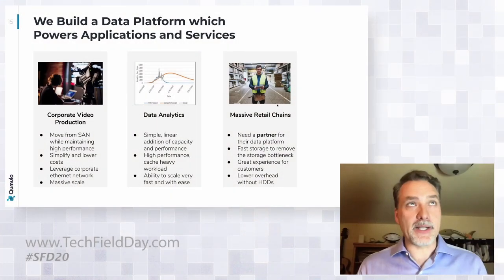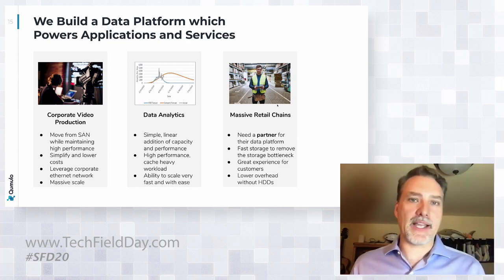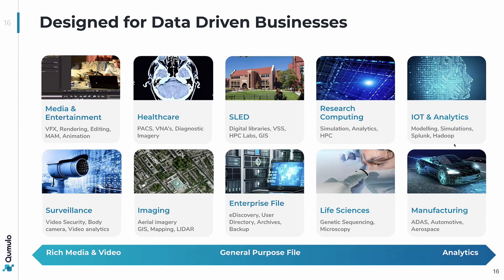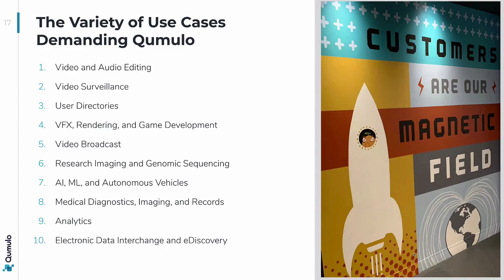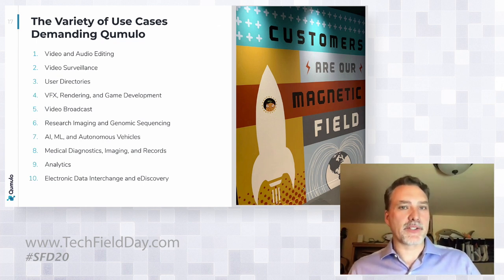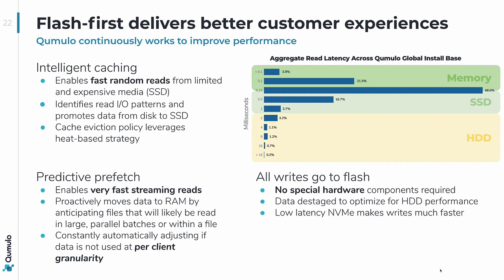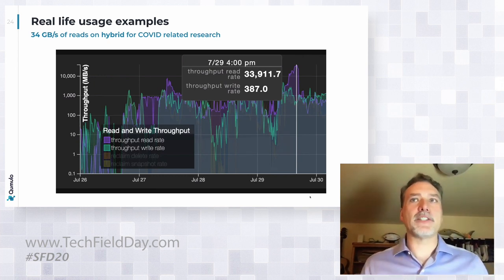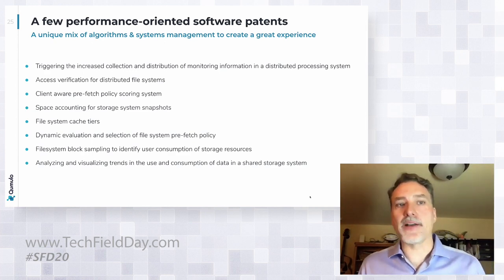Advantages of a Flash-First Design with Qumulo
Jason Sturgeon, Sr. Product Manager, discusses the Qumulo storage architecture, built on flash from the start. Sturgeon discusses the use cases for the Qumulo platform, along with Keith Nargi, Field CTO, and Molly Presley, Global Product Marketing, and takes questions from the Storage Field Day delegates. Qumulo can leverage flash through traditional SSD or hybrid architecture or can use the modern NVMe interface, but the flash-first design delivers better customer experience regardless. Sturgeon finishes with a series of real-life examples and benchmarks of the system.

This video was recorded as part of Storage Field Day 20 on August 6, 2020.